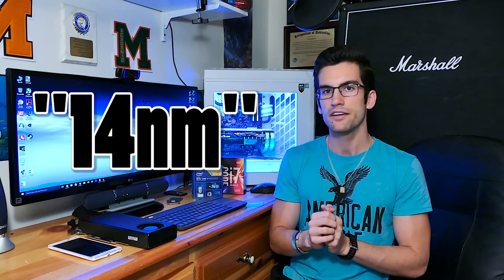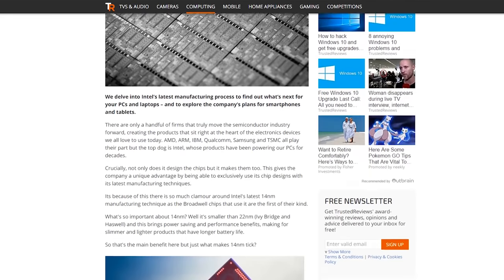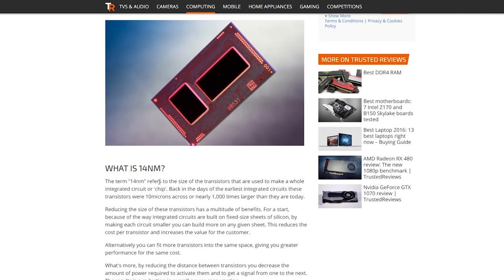Minute Science: What Does "14nm" Mean?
- Let's figure this one out once and for all. Welcome to Minute Science, where we answer questions in under 4 minutes!